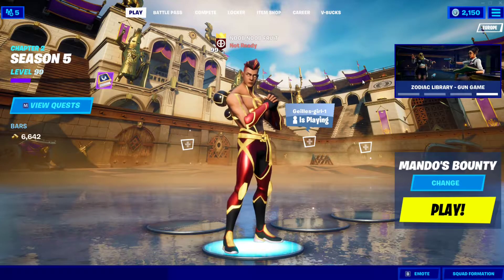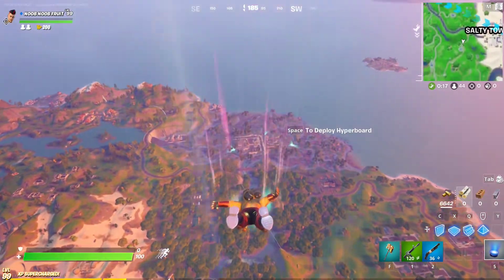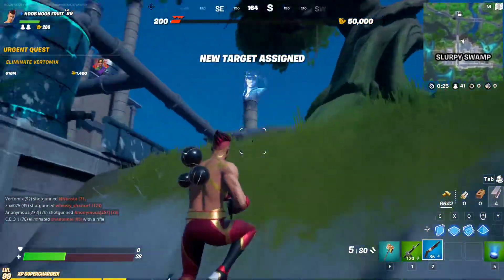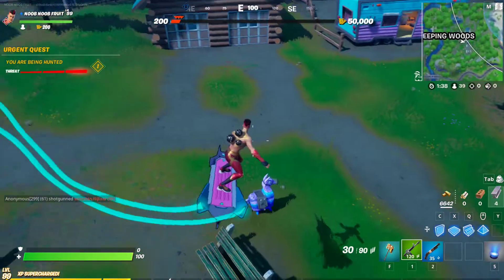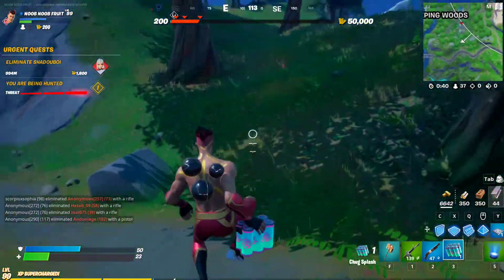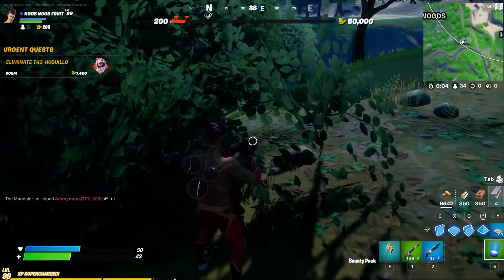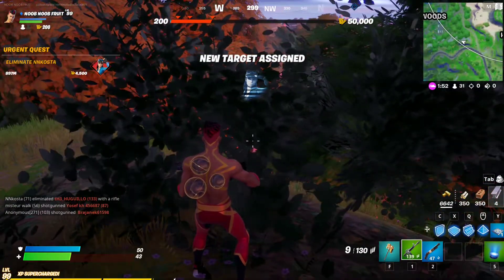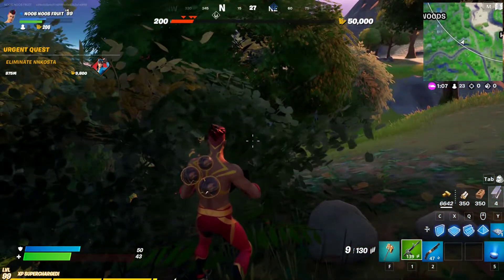Tips And Tricks To Win The BESKAR UMBRELLA In Mando's Bounty LTM (How To Win Mando's Bounty LTM)